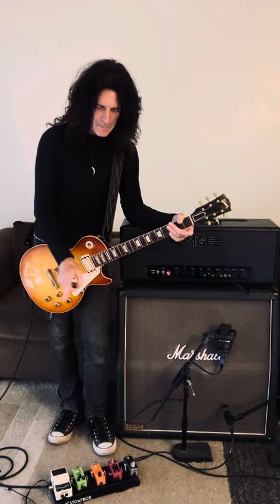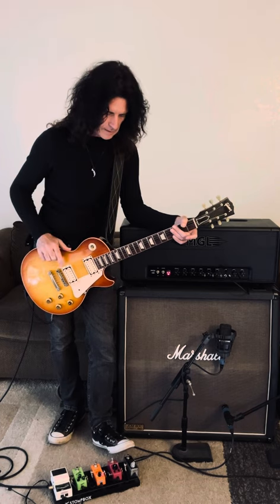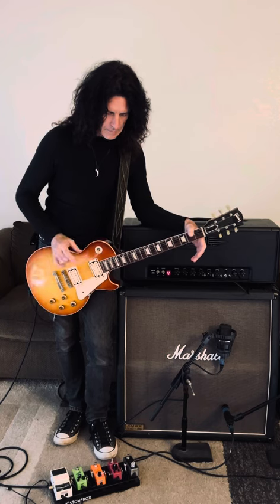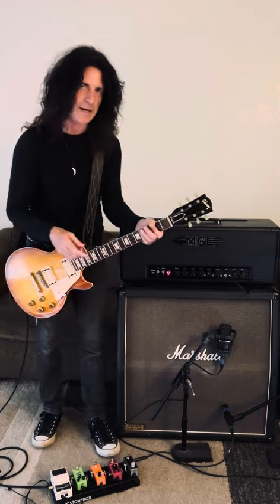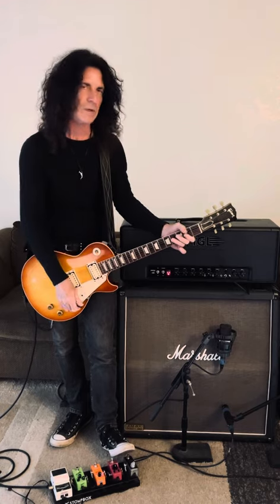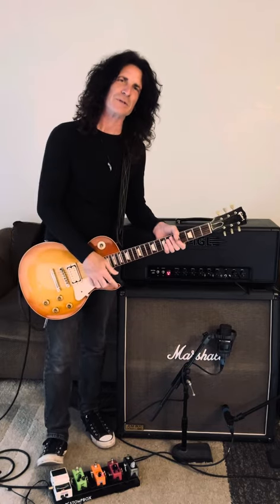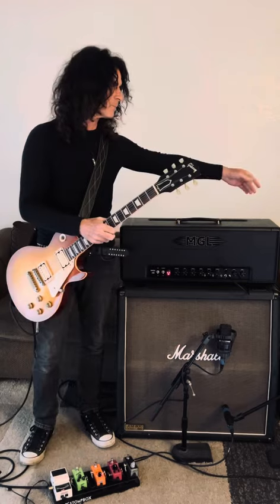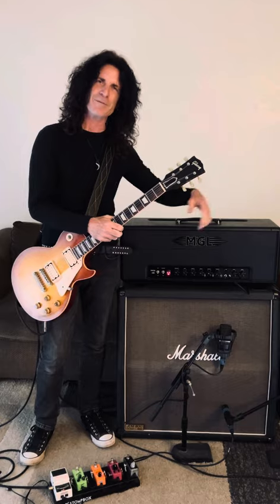My Fly Board Demo.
Just a little jam and demo of my small Fly Board. Fits in my carryon.